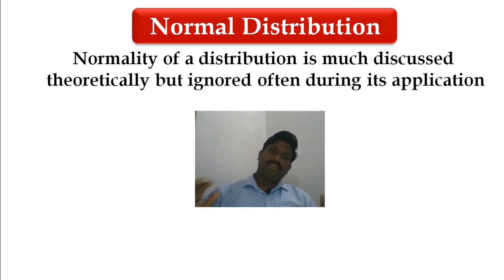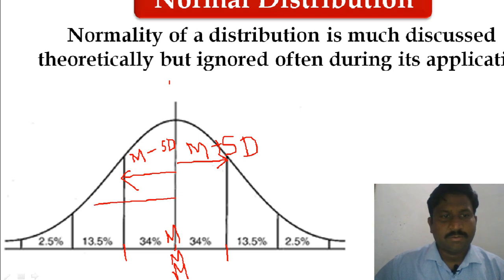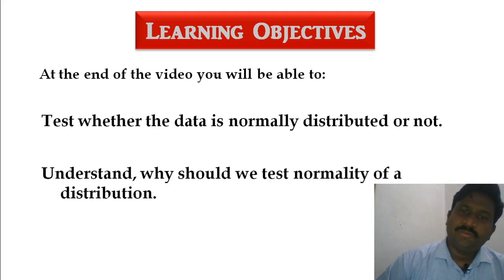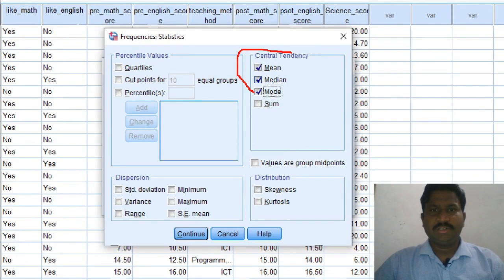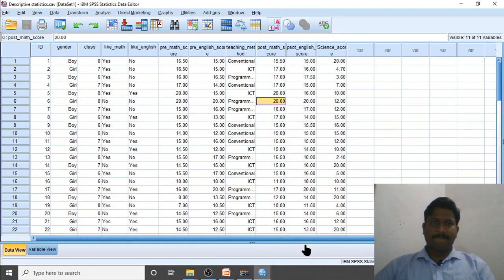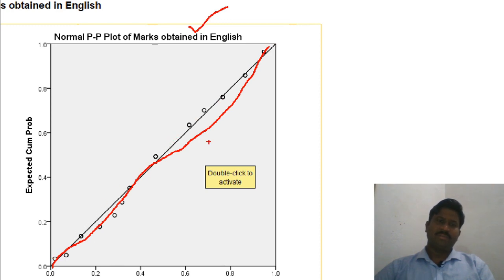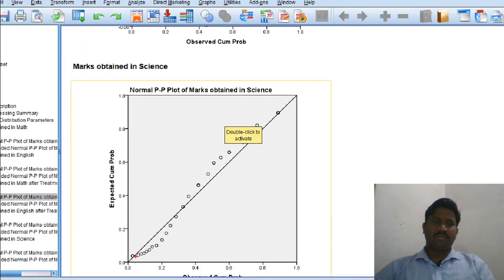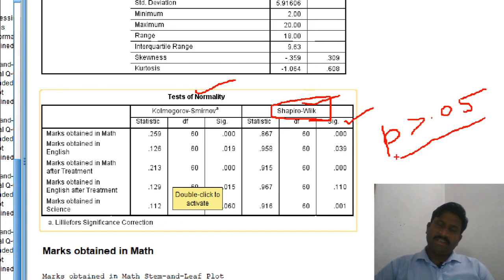How to test the Normality of data by SPSS | Tutorial on the Normality test by SPSS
Tutorial on normality of data

IBM Statistical Package For The Social Sciences (SPSS)  | How to test Normality of data by SPSS

Hi,
The videos of this channel are also helpful in preparation of CTET paper-1 (for Primary), Primary Teacher recruitment especially in KVS. The videos of this channel provides help in SPSS, Research Methodology, etc. The videos are also helpful in UGC/ NTA NET.

About this video:
This is video is a practical approach regarding how to test the normality of a data set.
This video explains three methods to test data normality
Methods of testing normality of the data

1. By Calculating "Mean, Mode and Median" with SPSS
2. By P-P Plot using SPSS
3. Shapiro Wilk Test of normality
In this test, if the significant value is greater than .05 then data is normally distributed.

If the value of the Shapiro-Wilk Test is greater than 0.05, the data is normal. If it is below 0.05, the data significantly deviate from a normal distribution.

For several higher-order statistics, the normality of distribution is a prerequisite condition. So, it is extremely important to ensure the normality of data.

Other Videos of SPSS

Videos related to APA 7th Edition